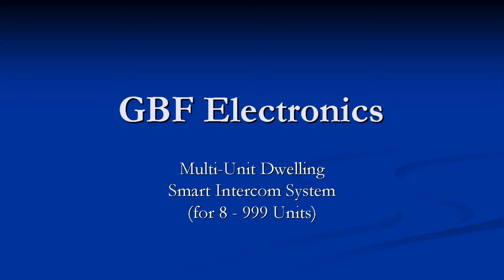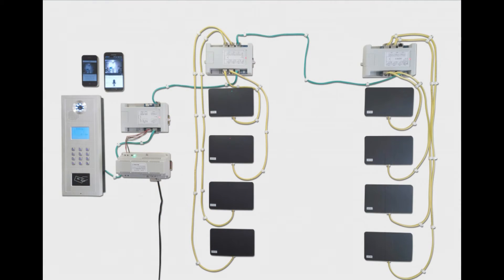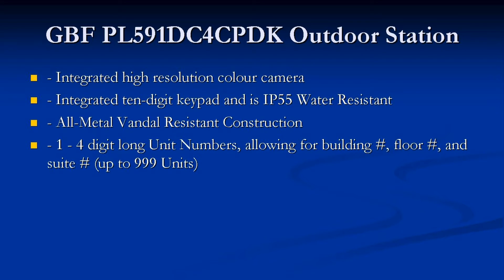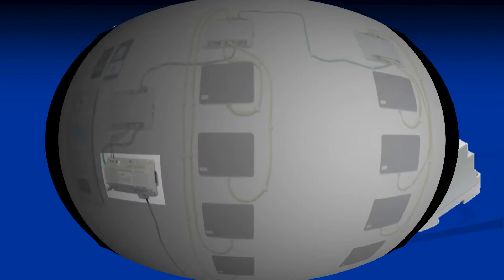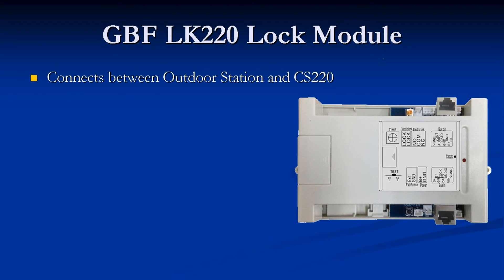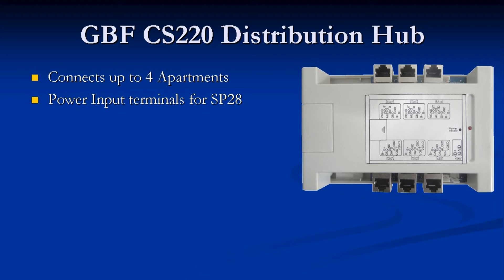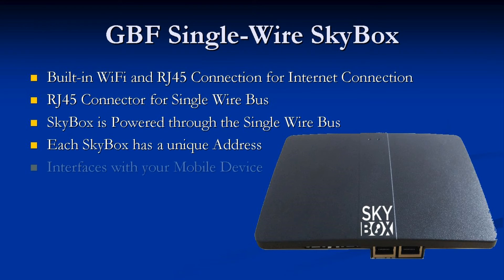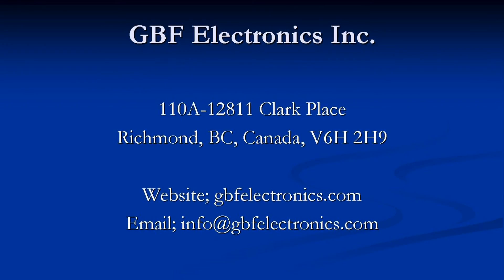GBF Single-Wire Multi-Unit Smart Intercom System Introduction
A short introduction outlining the key features and connections of the GBF Single-Wire Multi-Unit Smart Intercom System